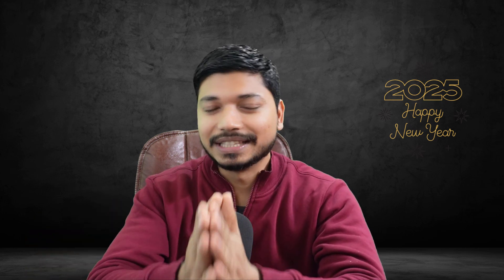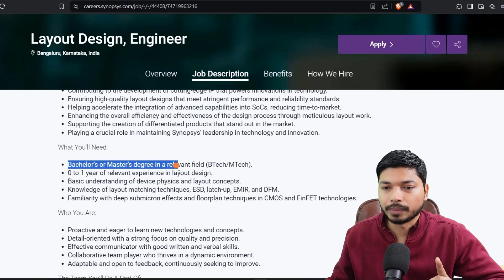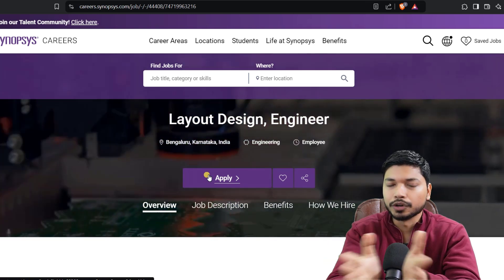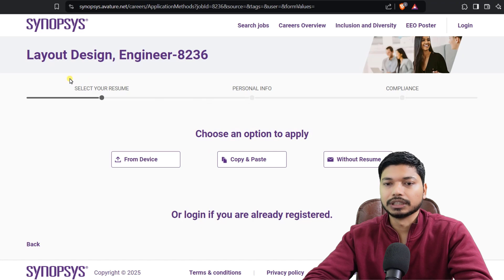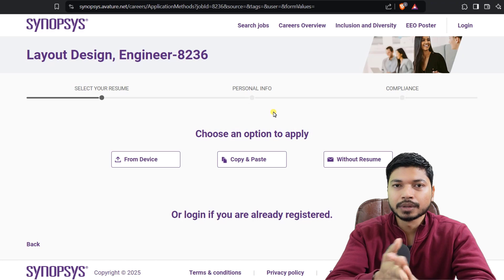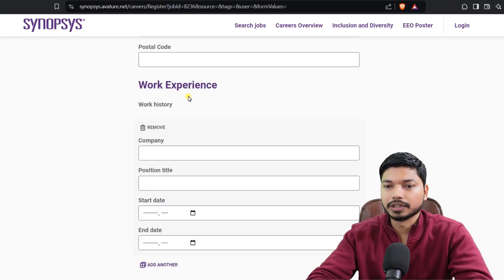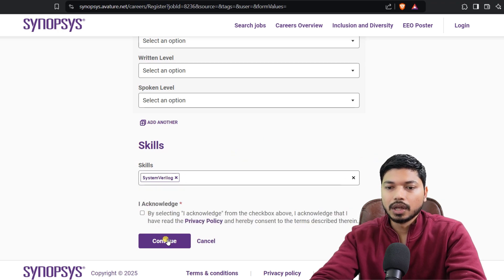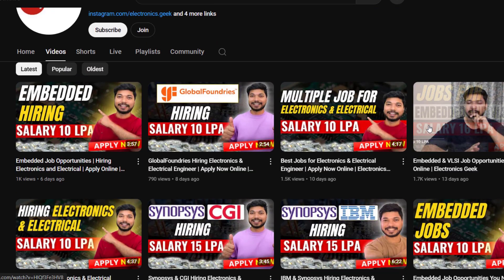VLSI Job Opportunities for freshers 2025 | Apply Now | Synopsys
Microelectronic Circuits:

Quantitative Aptitude

Quantitative Aptitude

Tabletop Stand

Electronics, Embedded Systems, VLSI, Tech Careers, Job Opportunities, Engineering, Technology, Electronics Engineering, Career Development, Online Learning, Tech Tutorials, Career Advice, Job Search Tips, Skills Development, Professional Growth